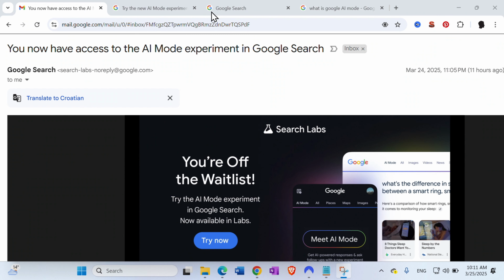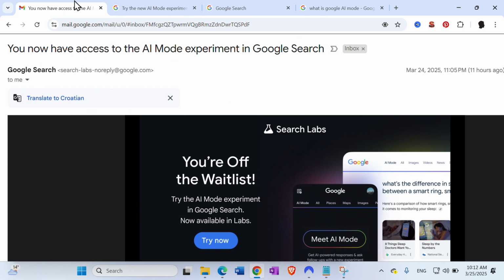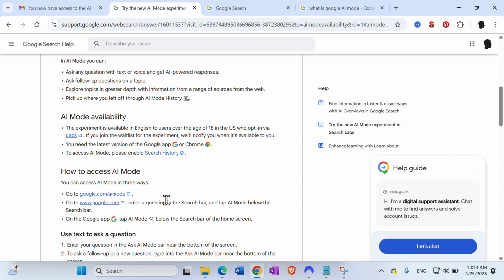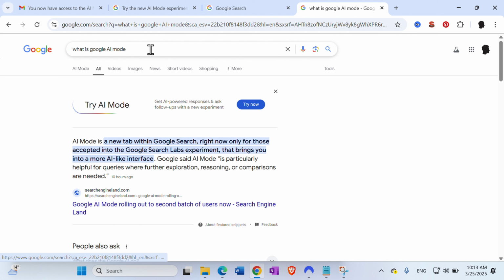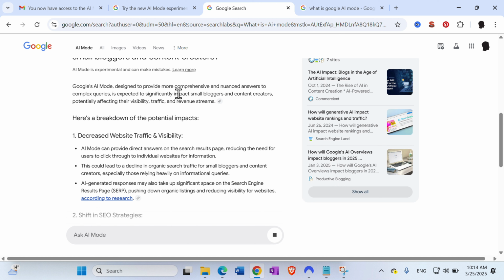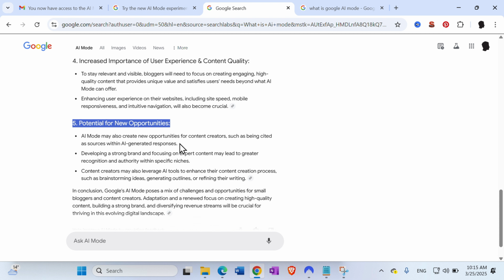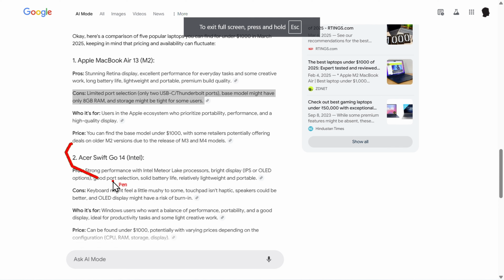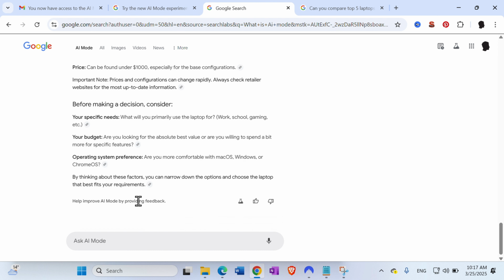How Google AI Mode Could Kill Blogging and Small Creators?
In this video, I explore Google’s new AI mode and compare its answers to traditional search results, showing side-by-side examples. I also discuss how this AI-driven search could impact content creators and bloggers, and what it means for the future of content creation.

Chapters:
00:00 Intro
00:40 Impact to content creators
01:37 Doing searches
08:50 Giving world news summary
09:52 Conclusion